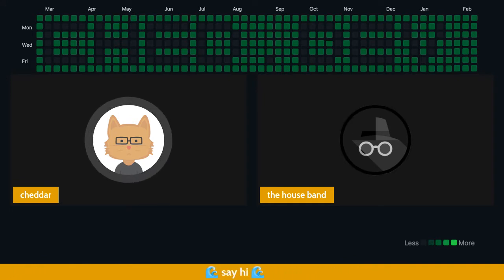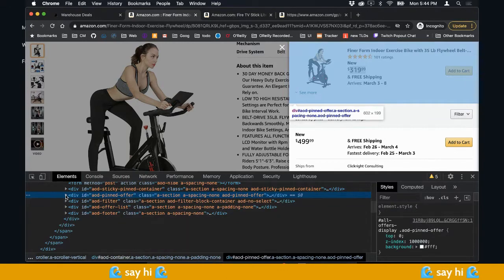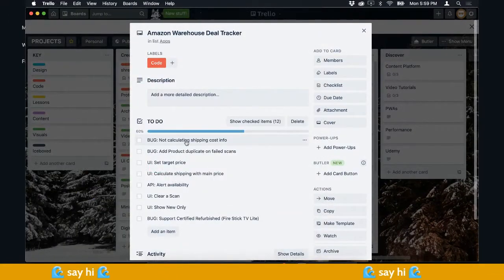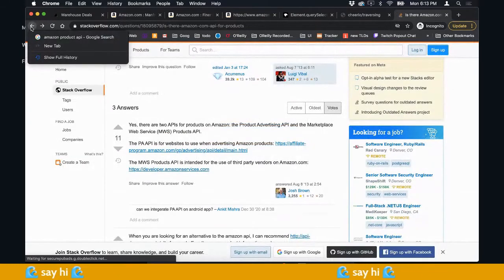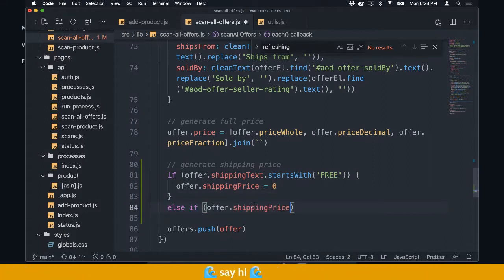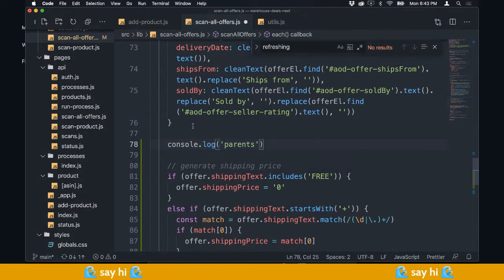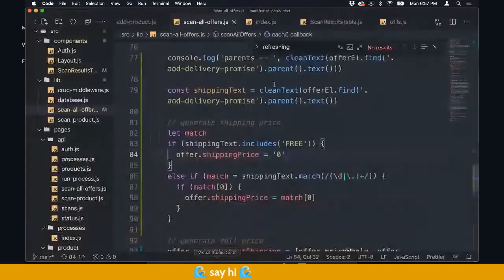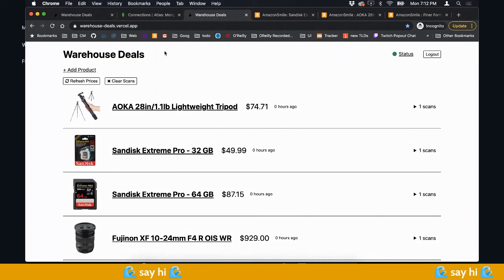Live Coding: Ep 3: Fixing Bugs & Debugging | Amazon Product Price Scanner in Node.js, NextJS, React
In this video we will fix a few bugs related to scanning the page and gathering prices.